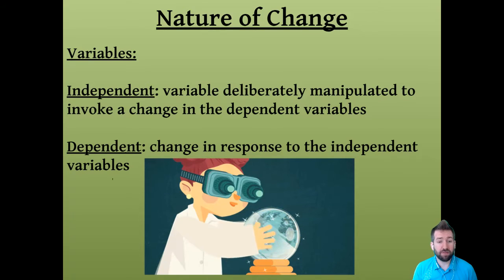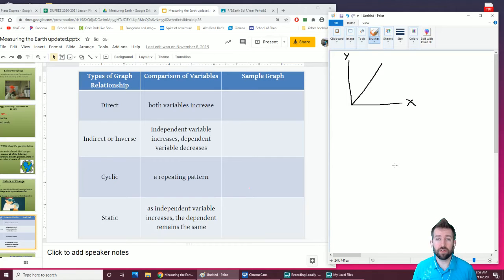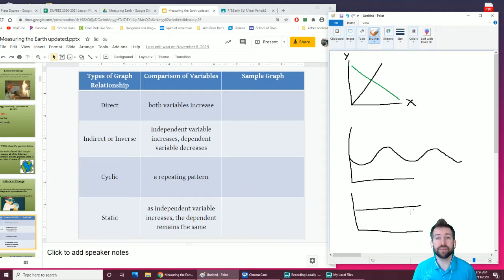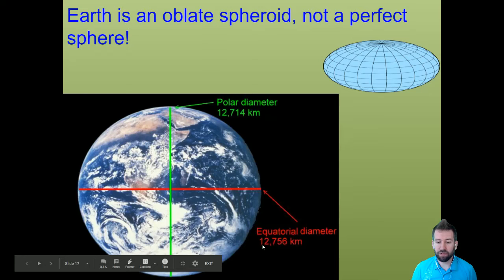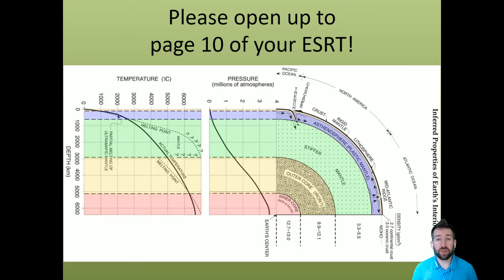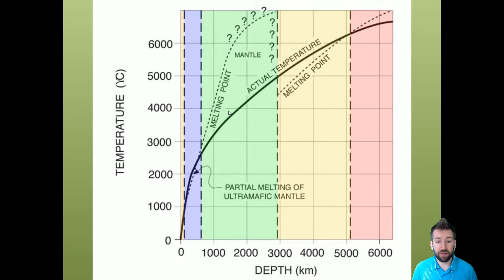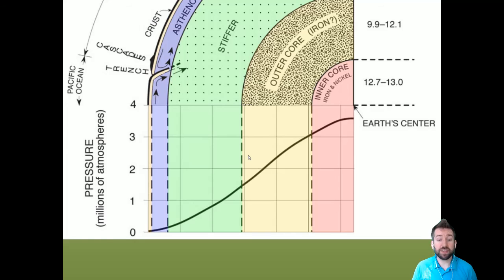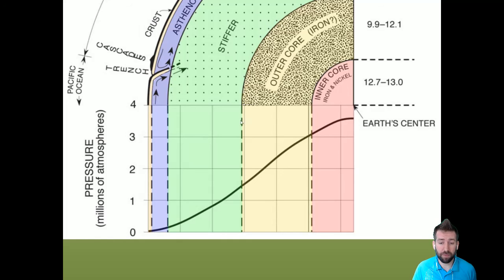Earth Graphing and esrt 10 video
First video of the Year for ES